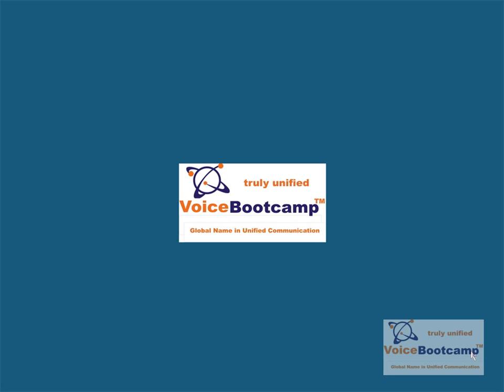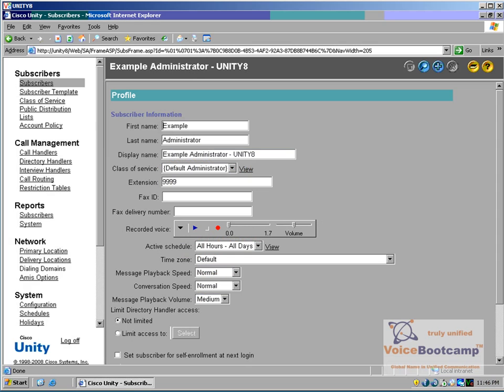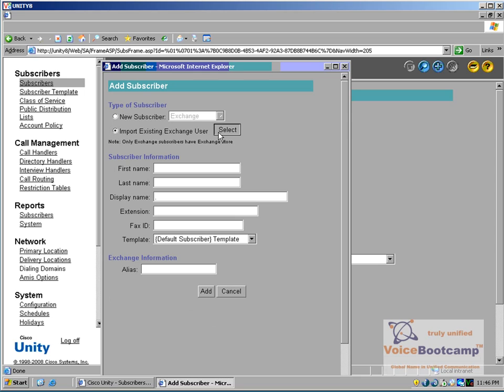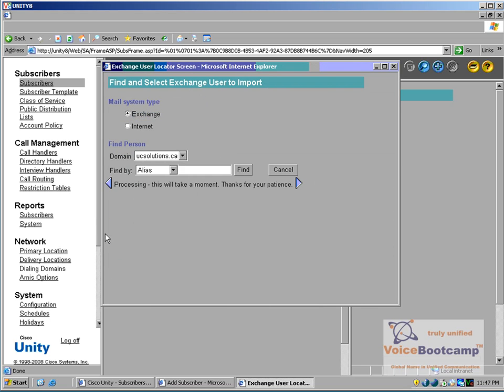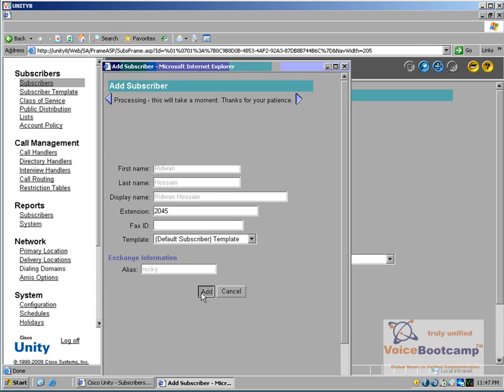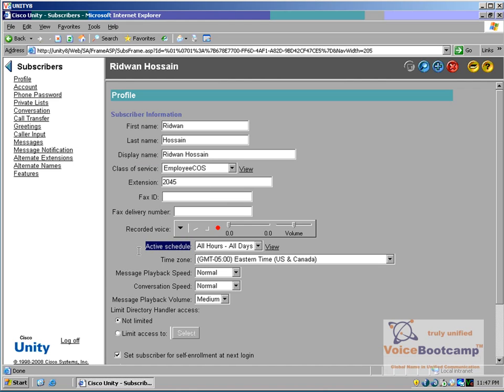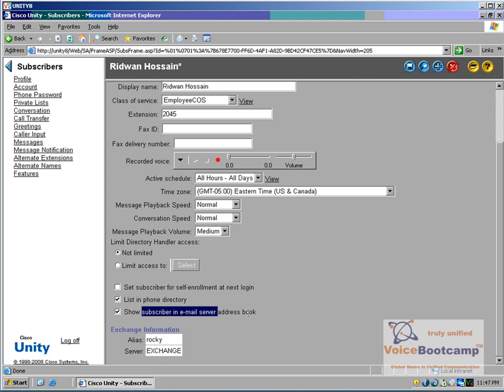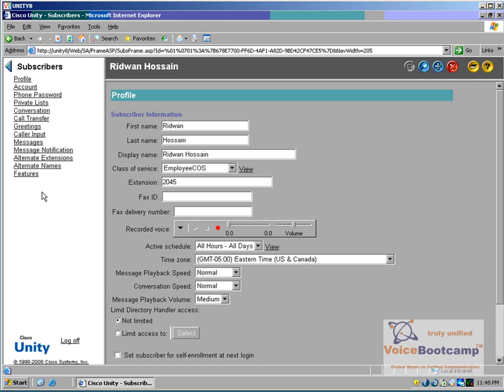Lab 4 Creating a basic voicemail mailbox.mp4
Unity 8 Video Training